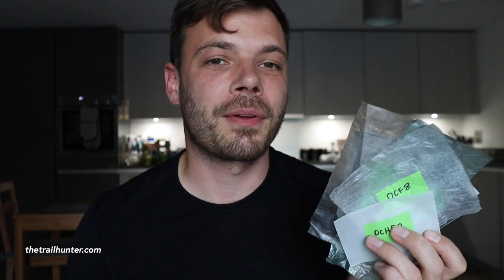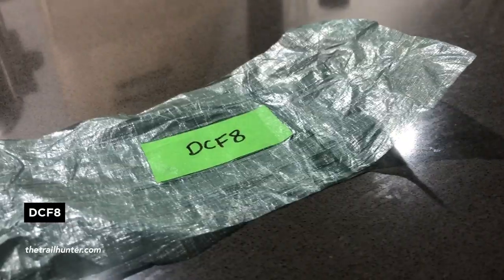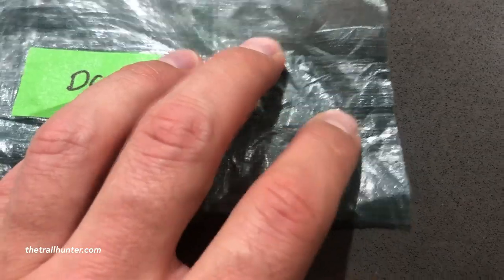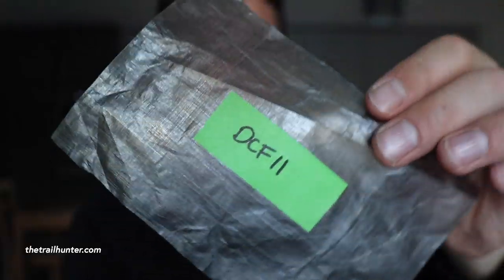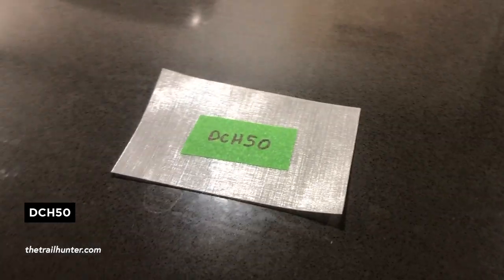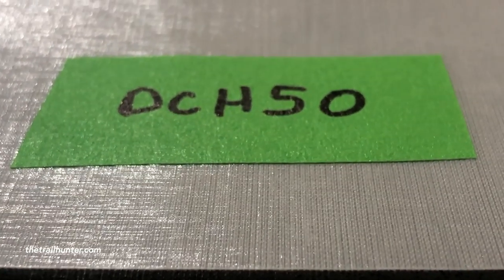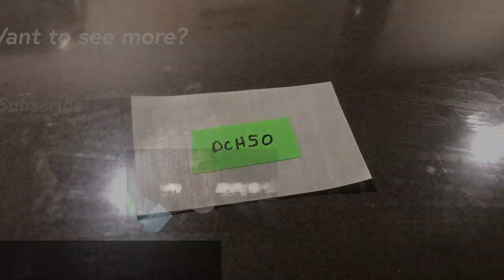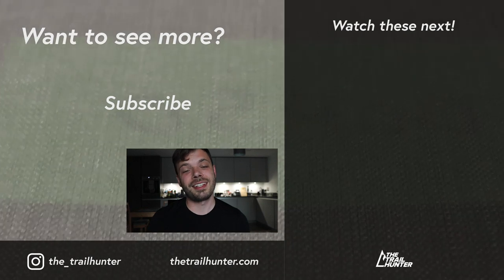DYNEEMA COMPOSITE SAMPLES UP CLOSE! - DCF sent in from Hyperlite Mountain Gear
I asked Hyperlite Mountain Gear to send me some samples of their Dyneema Composite Fabric and they said yes! In this YouTube video, I go over all of Hyperlite Mountain Gear's Dyneema Composite Fabric samples which they use for all of the ultralight backpacking gear which is made out of the material.

I show you up close what DCF looks like, what it feels like, how see-through it is and how durable it is.

I go over all of the specs of the material in this, my second instalment of MaterialMondays which I dedicate solely to the materials our backpacks, tents, sleeping bags, rain gear, waterproof items and stuff sacks are made out of.

In this video, I give you a close look at HMGs selection of Dyneema Composite Fabrics (previously known as Cuben Fibre) and explaining its properties with close-ups of the material swatches showing you the Dyneema threads inside.

Thank you so much Hyperlite Mountain Gear for sending me these Dyneema Composite samples, I've learned a lot about DCF and what's on offer and it's really helped me understand the material in much more detail.

My HMG 2400 Windrider which I've used for the last year

CLOTHING

NAVIGATION

WATER TREATMENT

ELECTRONICS

EQUIPMENT

STORAGE